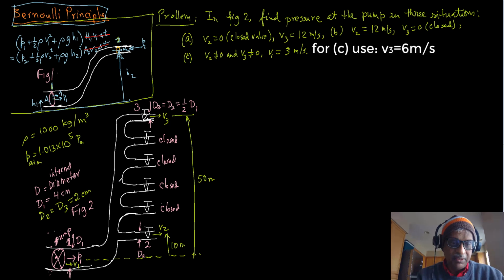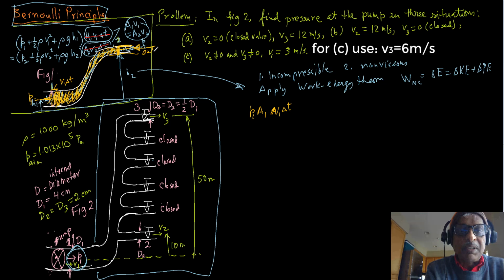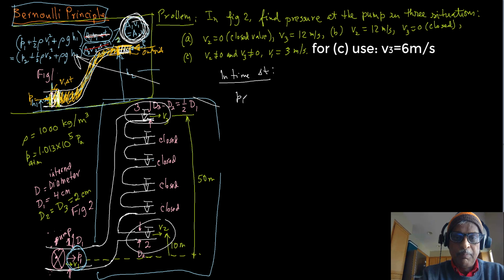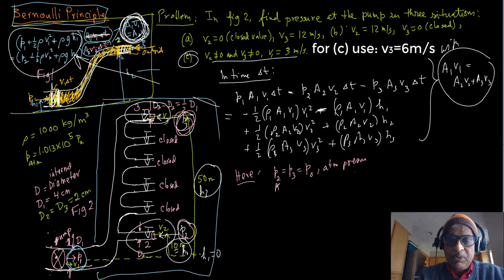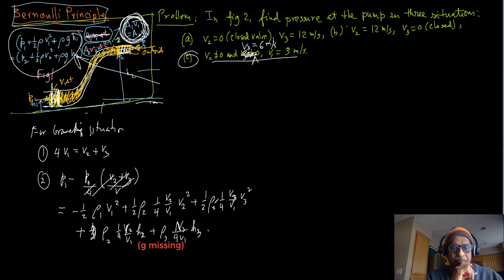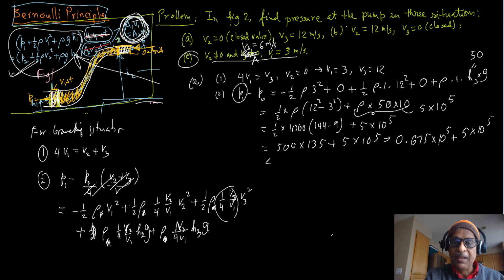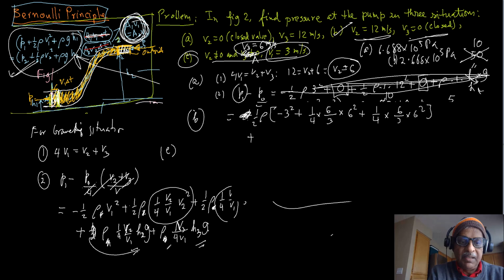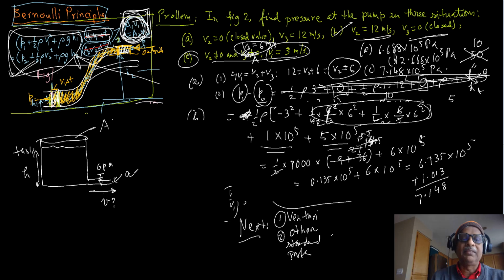Bernoulli Principle Problem with Branching in Flow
A Bernoulli problem with branching of flow is illustrated.